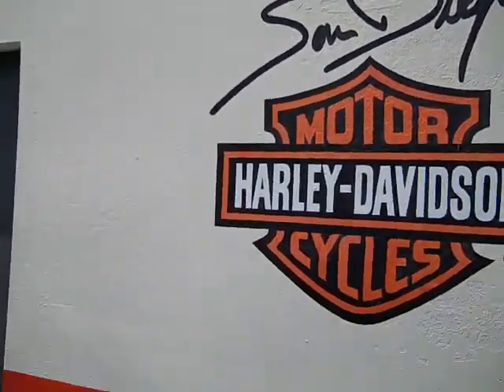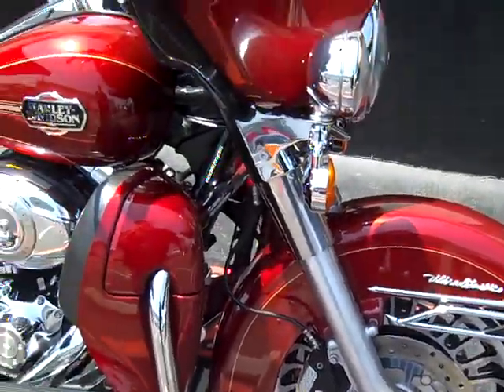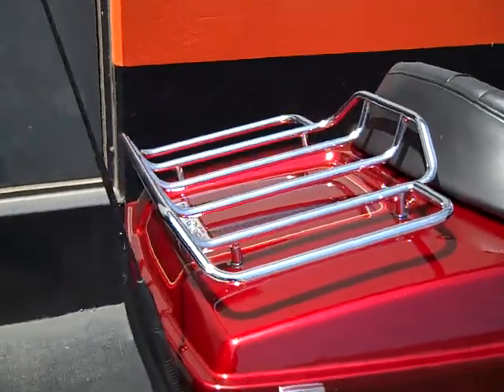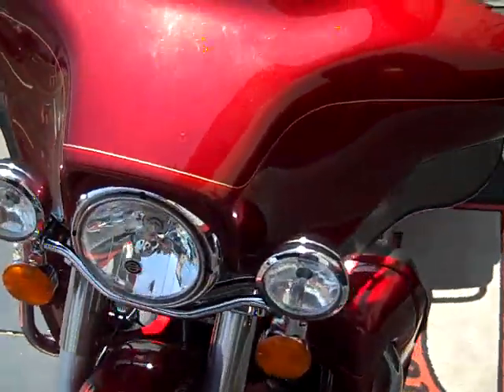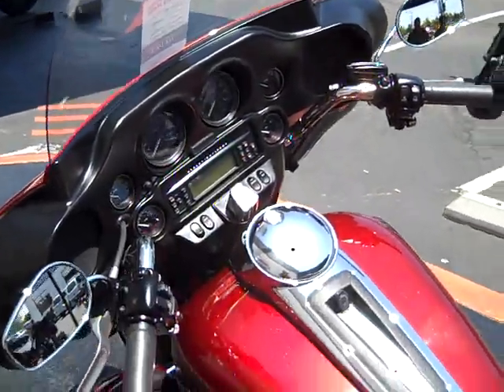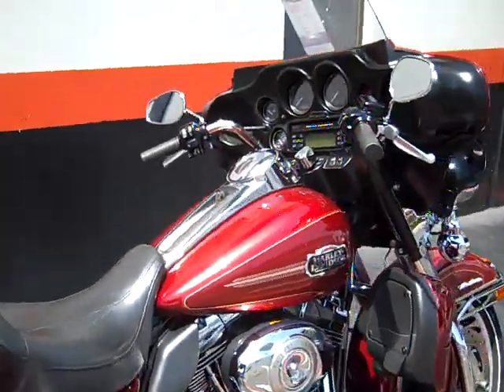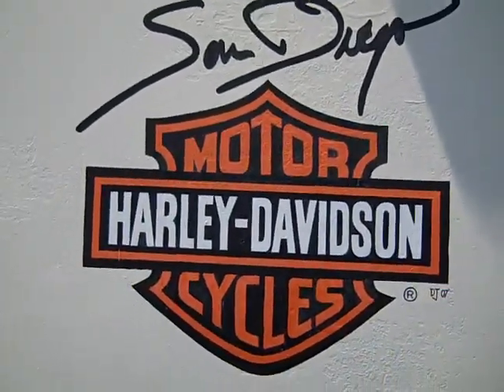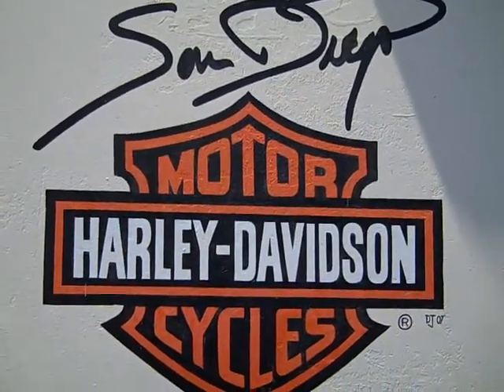2010 Red Sunglo Ultra Classic only @ San Diego Harley Davidson